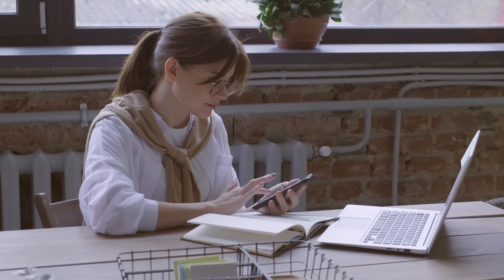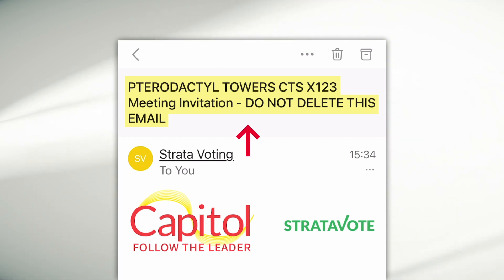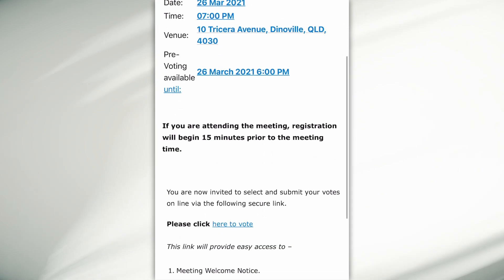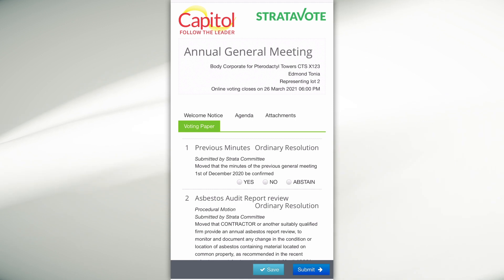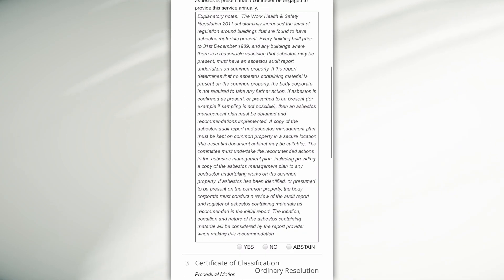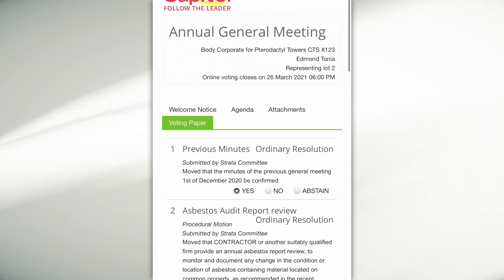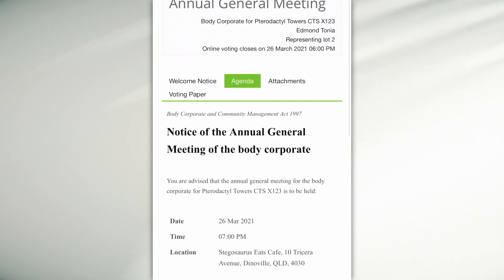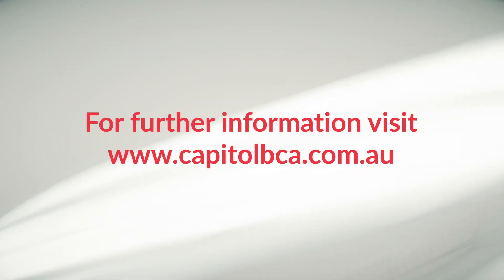Electronic voting with Capitol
A short tutorial on how to navigate your way through electronic voting using StrataVote.